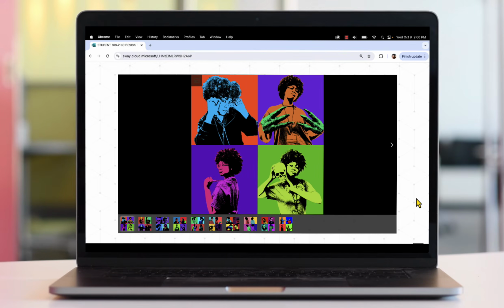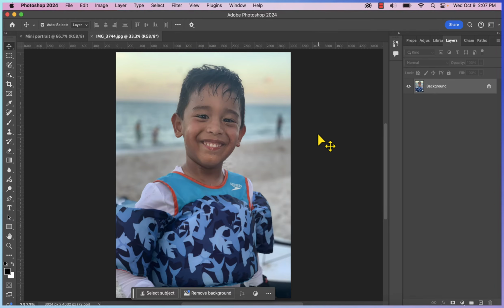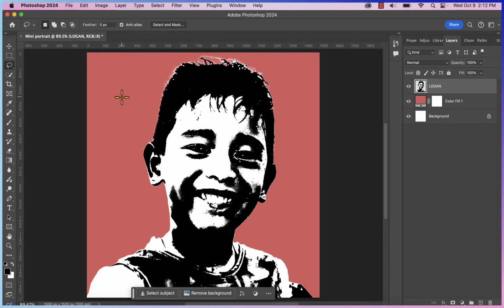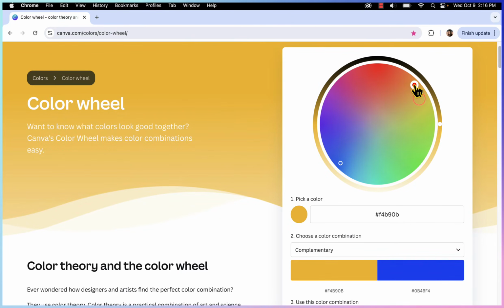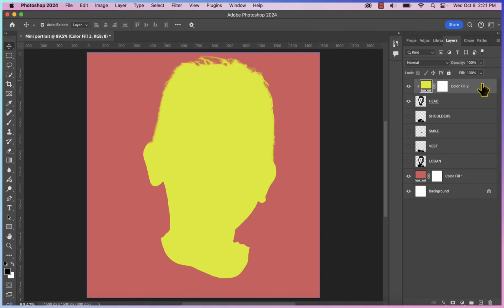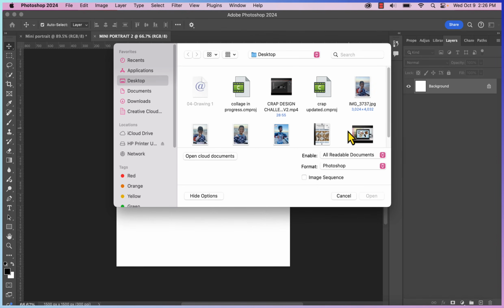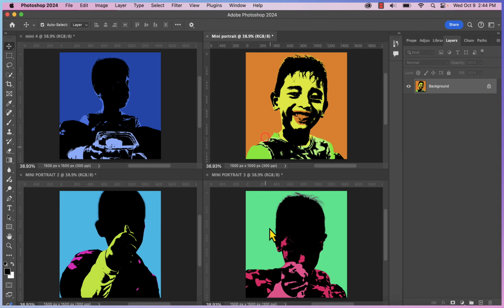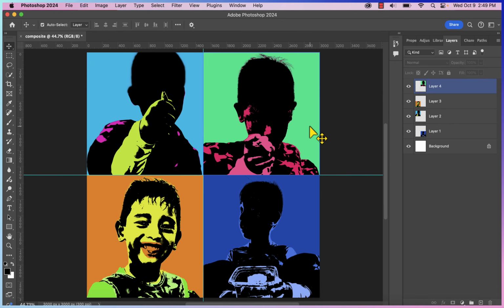Create a POP ART PORTRAIT on Adobe Photoshop | Student Edition!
In this tutorial, I demonstrate how to mimic the 1960s pop art aesthetic in the creation of a four portrait composite on Adobe Photoshop. This tutorial demonstrates how to use image adjustments, selection tools, duplicate layer selections, and colorize and clip layers, among other diverse image editing techniques. Follow along and create your own amazing pop art masterpiece!